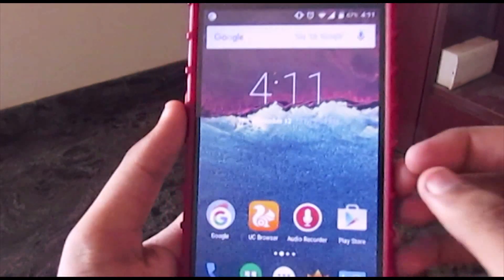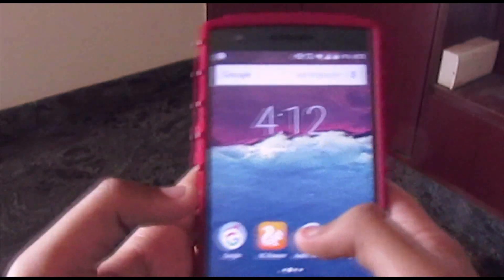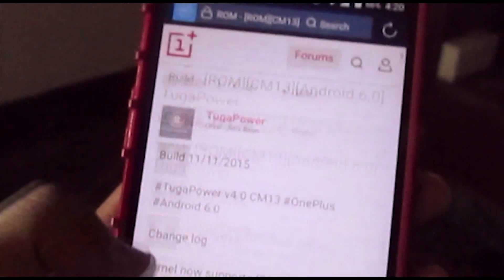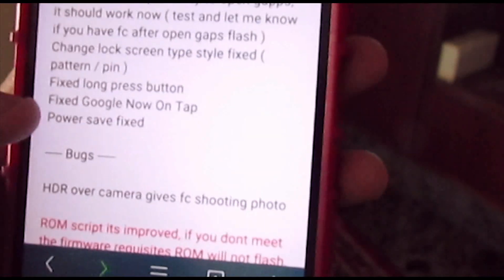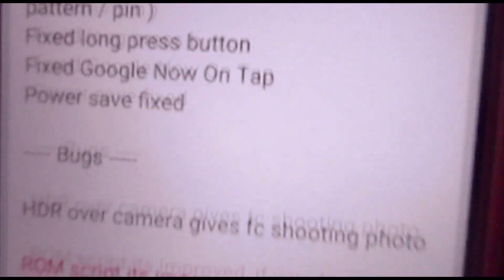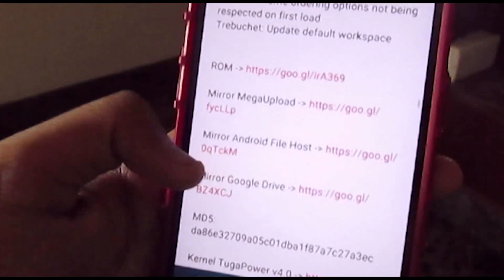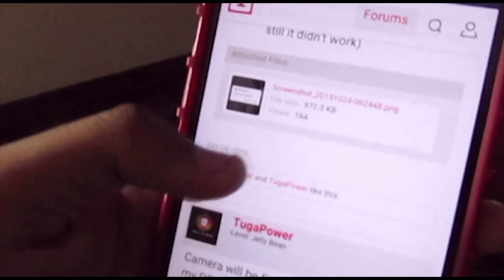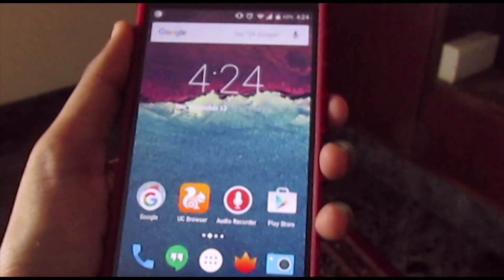OnePlus One Stable CM13 Roms Overview (android 6.0)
These Roms are based on Android M (Marshmallow) i.e 6.0.X, these are pretty much stable and minimal in UI crashes and bugs.

Link the the thread I used:-

CM13 Tugapower:-(Almost stable comes with "now on Tap" and "Doze")